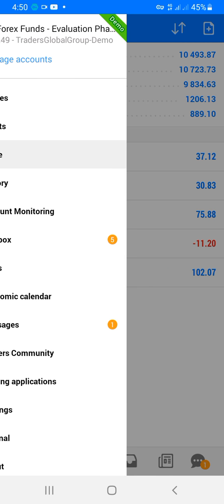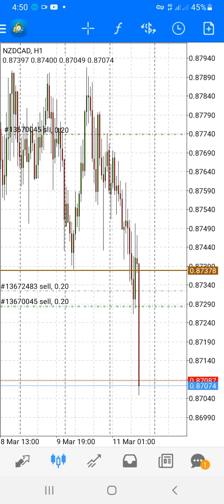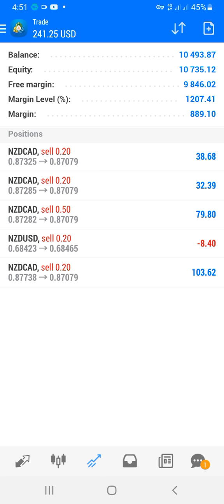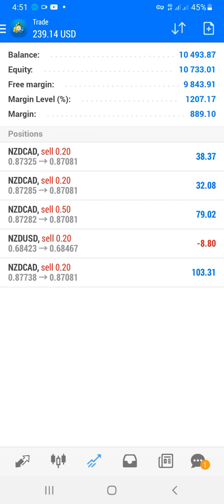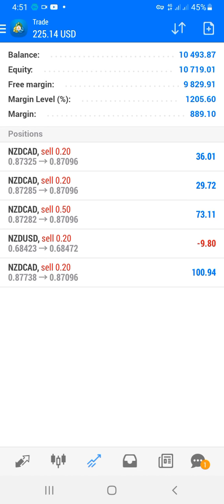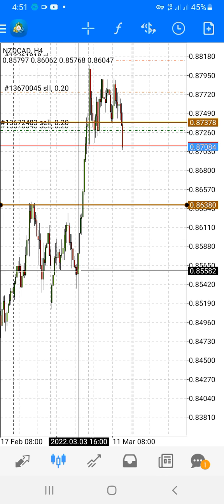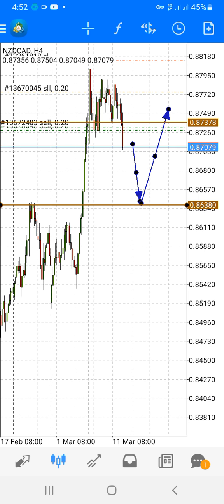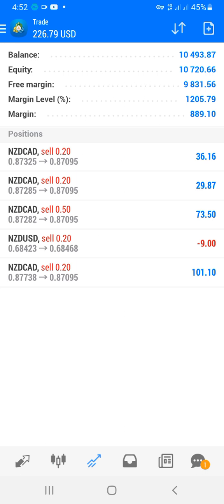MY FOREX FUND CHALLENGE